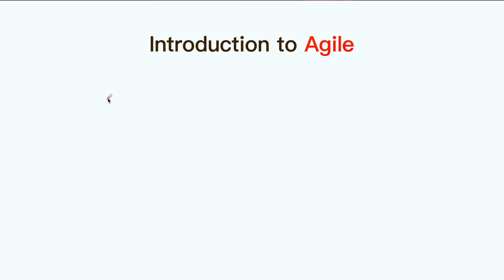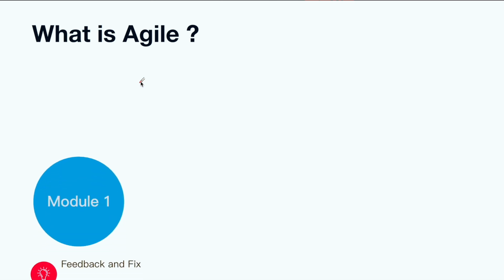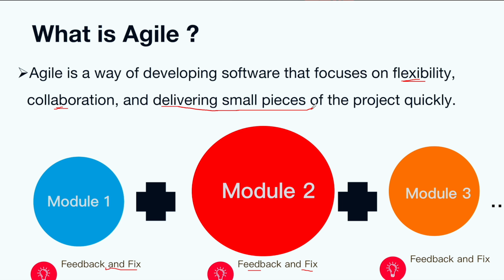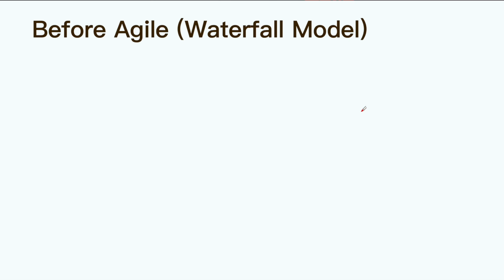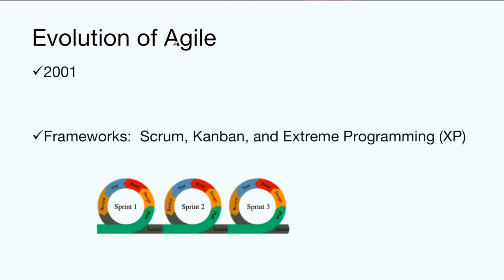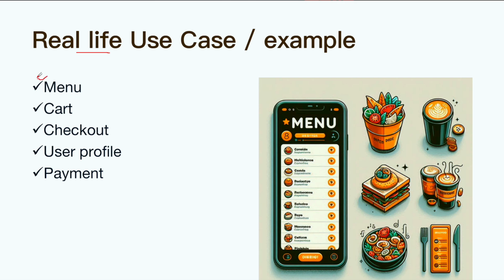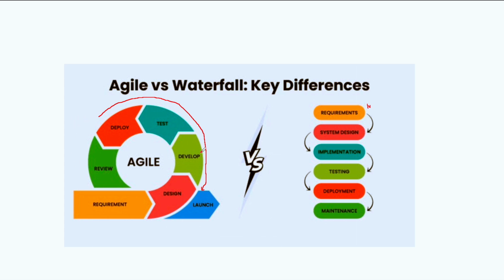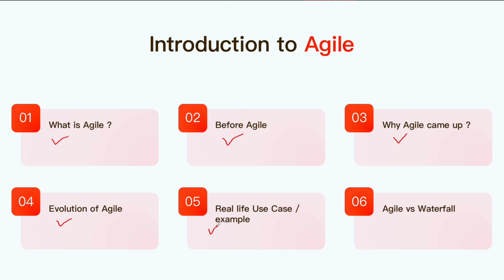Introduction to Agile Methodology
2 01 Introduction to Agile Methodology